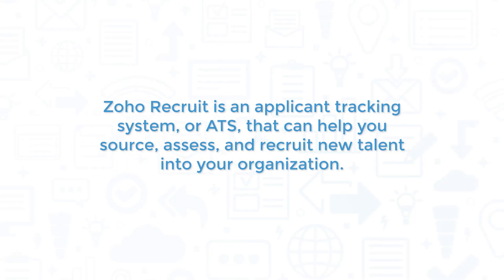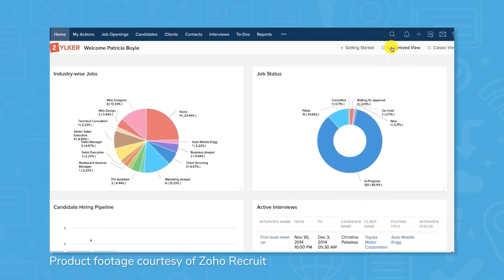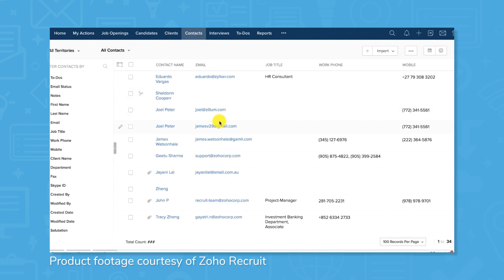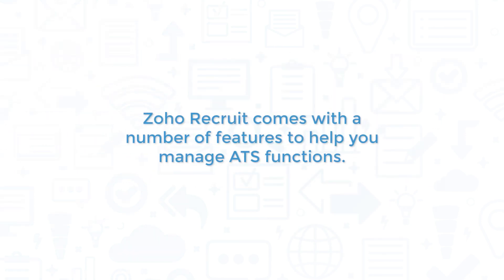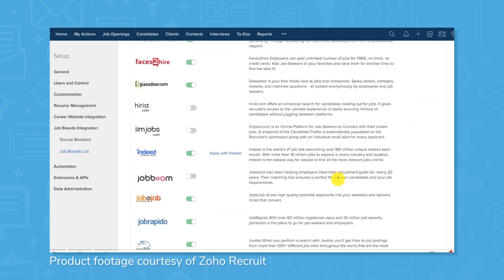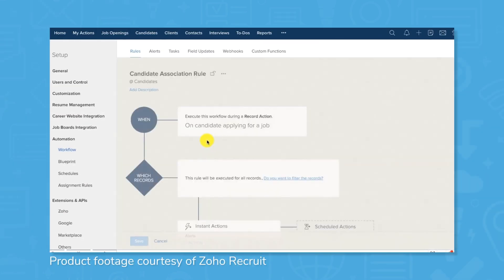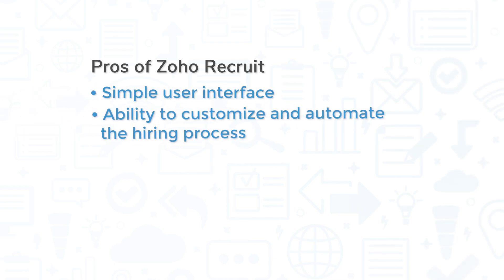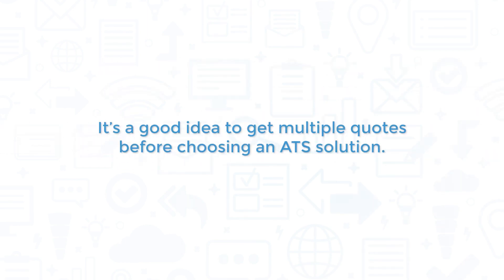Zoho Recruit Review: Top Features, Pros & Cons, and Alternatives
Get a list of free, personalized recommendations using our Product Selection Tool

This video reviews Zoho Recruit, an applicant tracking system with a focus on simplifying the recruiting process.

➤ CHAPTERS
0:00 - Intro
0:23 - What is Zoho Recruit?
1:17 - Top Features
2:29 - Pros & Cons
3:03 - Alternatives
3:13 - Use our Product Selection Tool